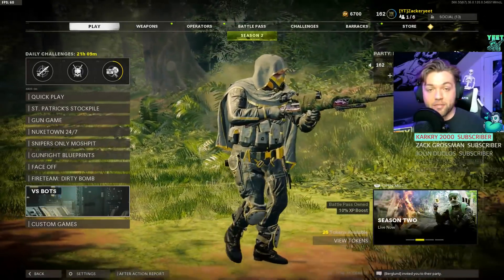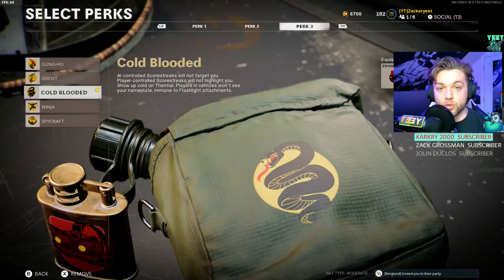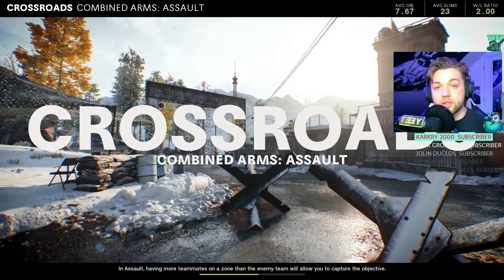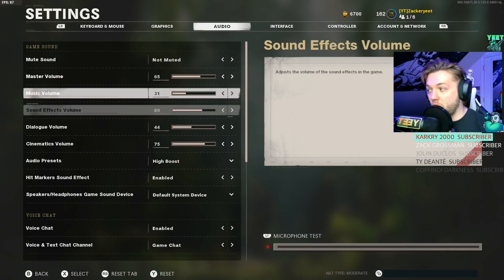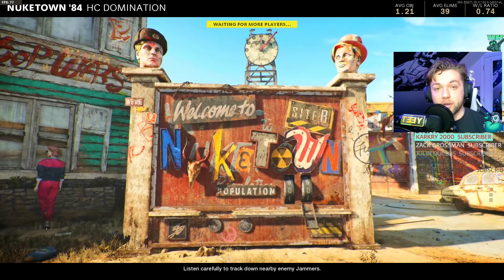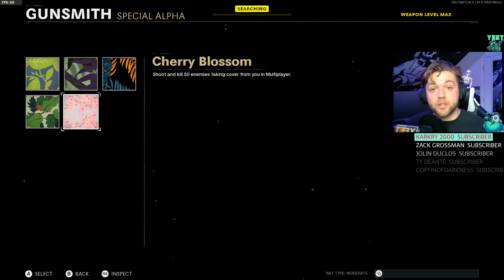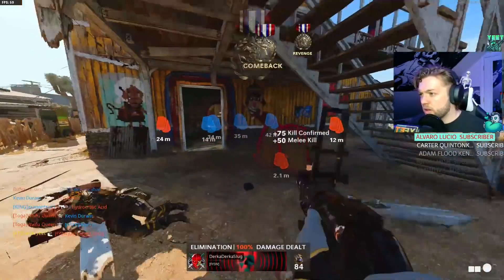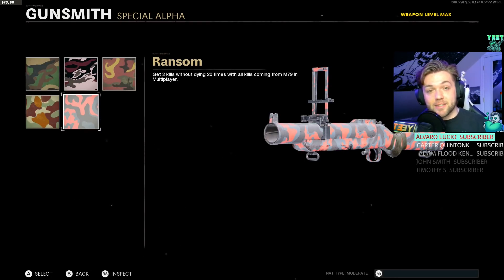Fastest Way To Unlock Gold M79 Grenade Launcher (Cold War)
Help us hit 50K IN TWO MONTHS ON YT!